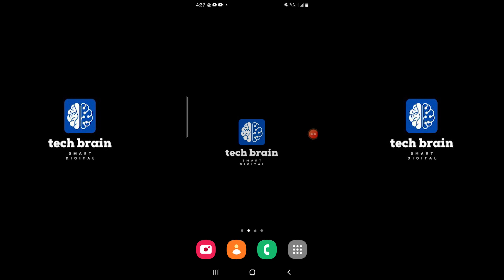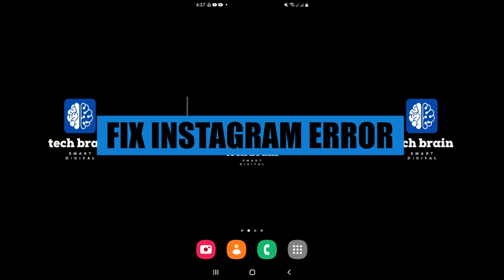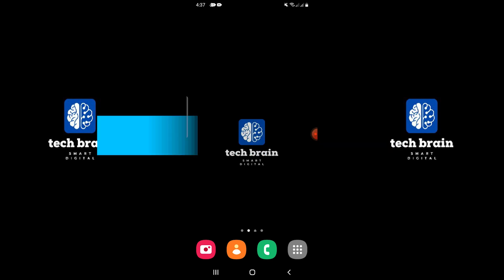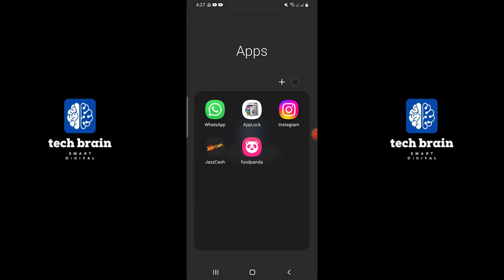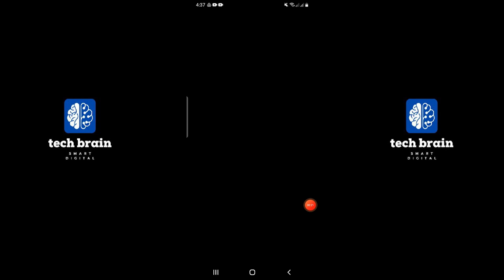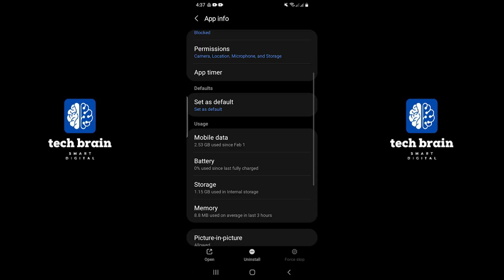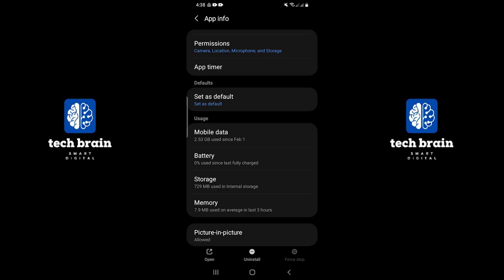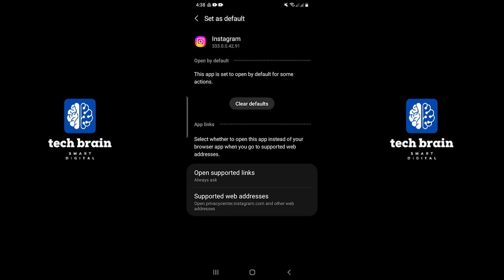How To Fix Instagram Invalid Parameter Error (Easy)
In this video, you will learn How To Fix Instagram Invalid Parameter Error (Easy)... just by following this easy step-by-step tutorial!